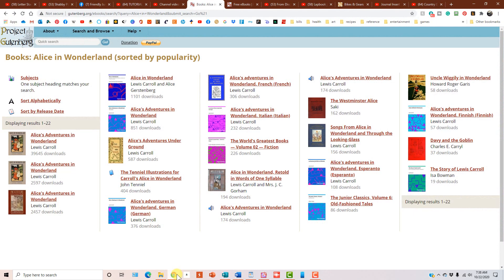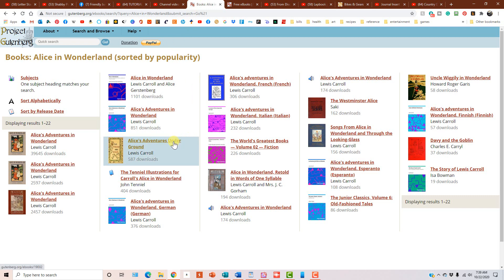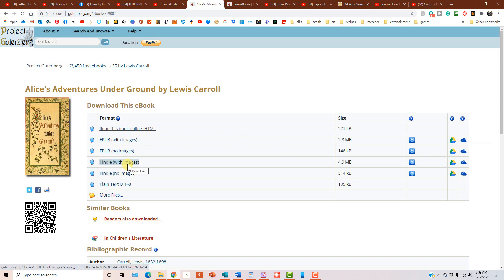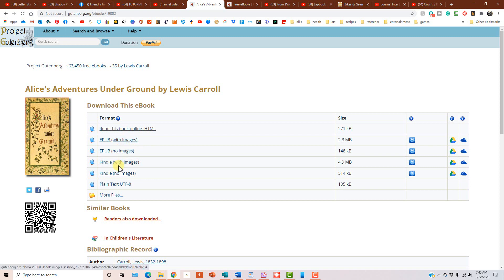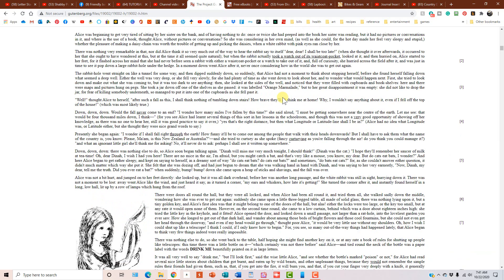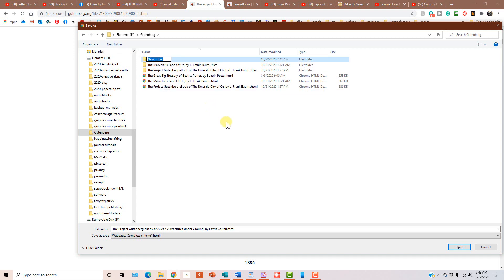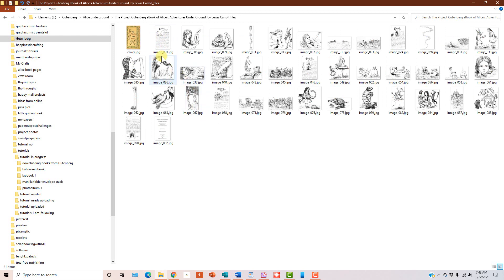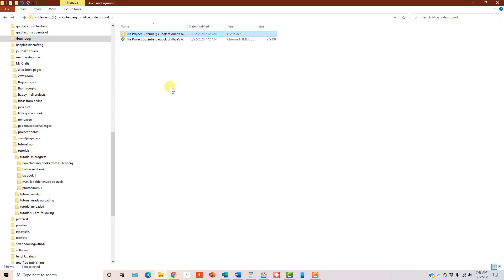Downloading Copyright Free Books from the Gutenberg Project Pictures and All!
How to download free books from the Gutenberg Organization's website, images, and all without using a 3rd party program!

Remember to join the Facebook group and get a free downloadable pdf of all the steps for re-creating most of the tutorial projects, a ton of bonus videos available only to members, Friday Freebies, and more!
Other video series you may like:
See Video 1 for additional tutorial links
Junk Journal Folio Tutorial. Learn to make a great flip folio using the Back to Nature paper kit by Antique Paperie
Computer tutorials:
My Favorite Etsy Shops (You will hear me mention them all the time!)
Listed in no particular order:
Larkin Lane Creations
Taylor Made Journals
Pink Monarch Prints
Tracey Fox
Liana Scrap
Junk with Steph